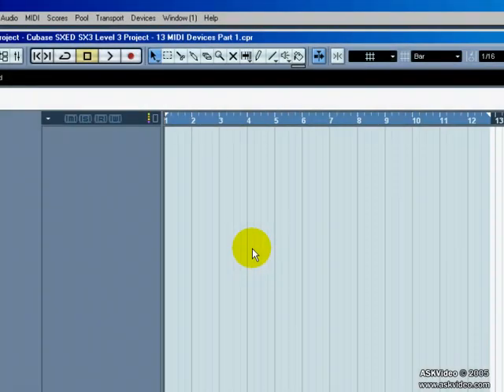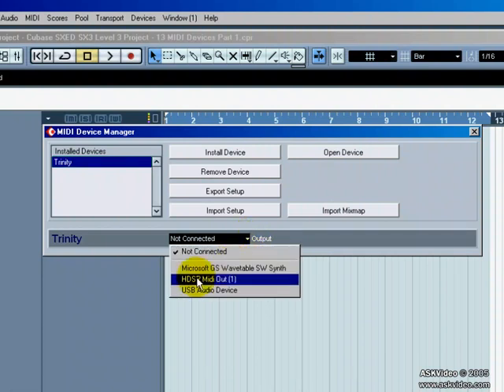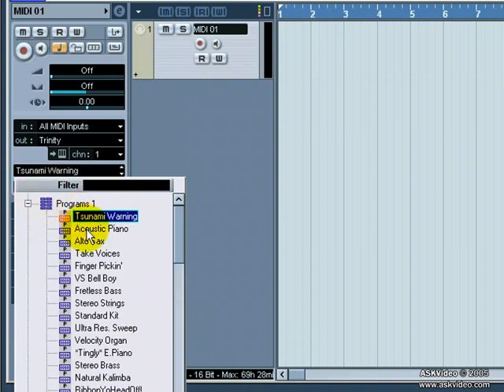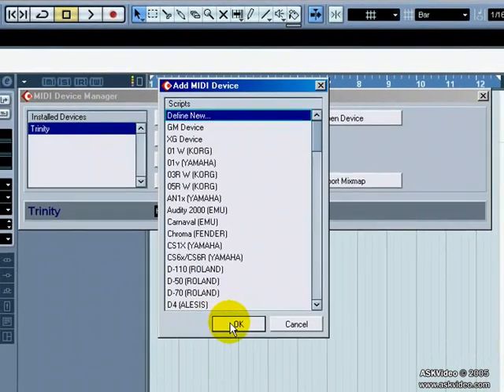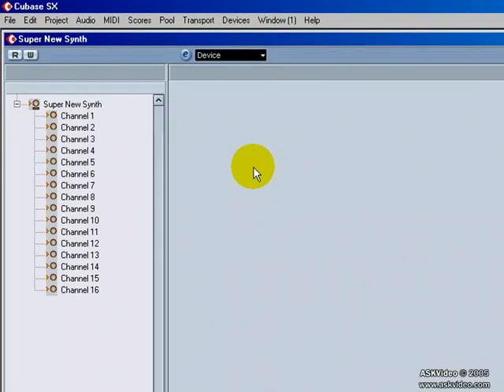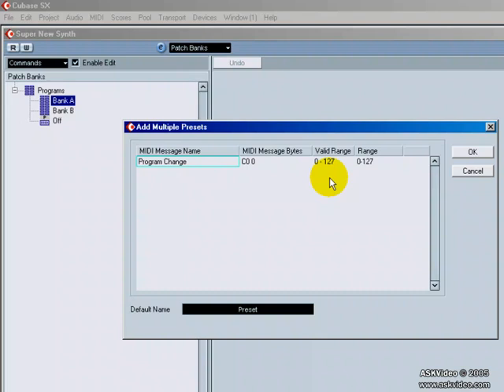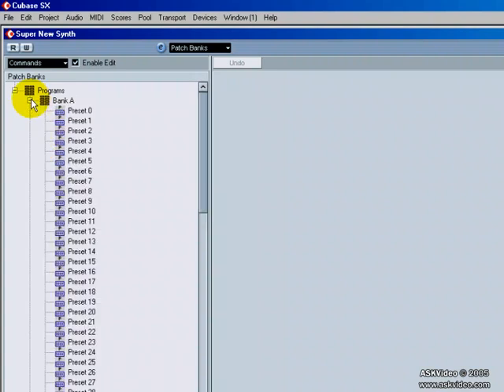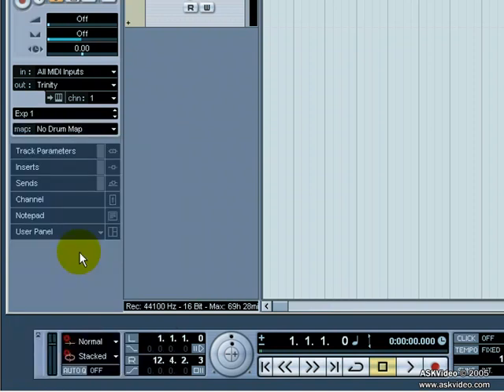13 - Tutorial 3 - 13_MIDIDevices1.mov